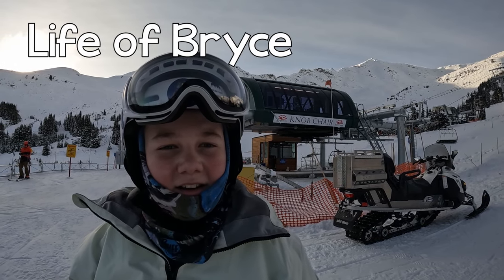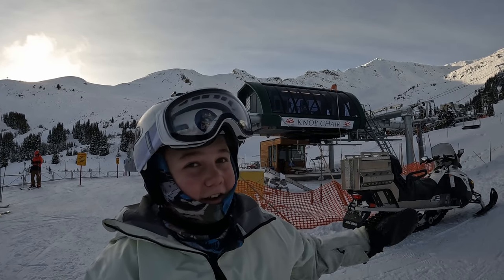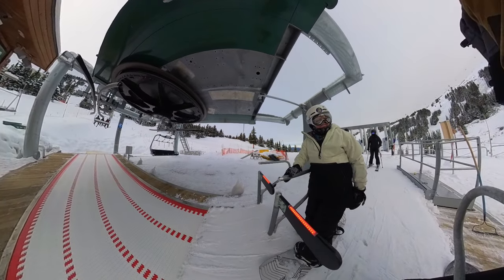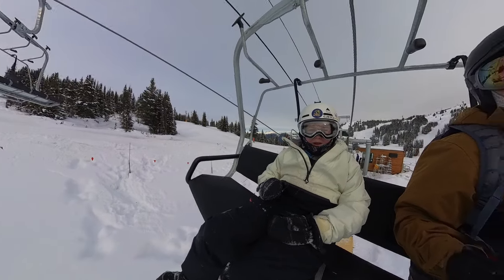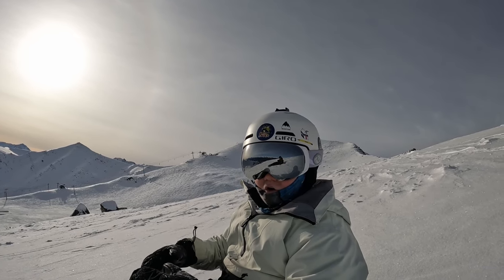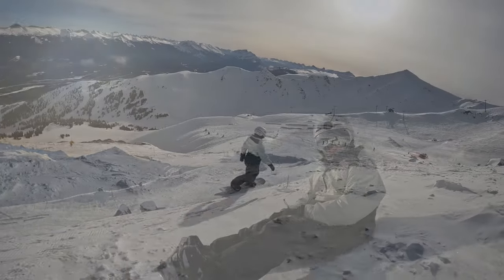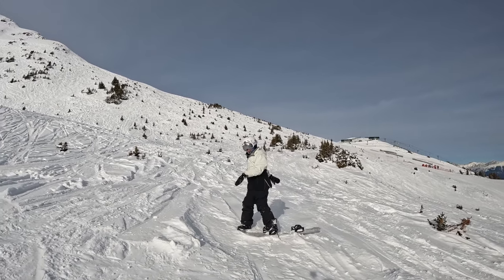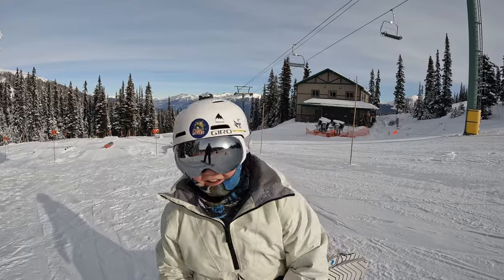Life of Bryce - Episode 35: Marmot Basins NEW Quad Chairlift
Welcome back to the channel, Today we feature Marmot Basins NEW quad knob chair that was built over the summer of 2023.. We always loved going up the knob chair before, but now this just opens up WAY more epic terrain with a lot less hiking ! Marmotbasin has worked hard to bring us this new chair , Unfortunately mother nature has not been on our side this year with a lack of snow and warm temps the opening was slightly delayed.. Its almost fully open new terrain up there, Make sure you guys get out and enjoy the new Knob chair from Marmot !